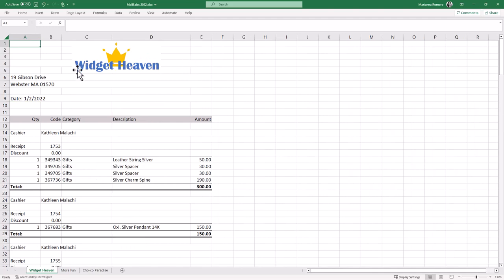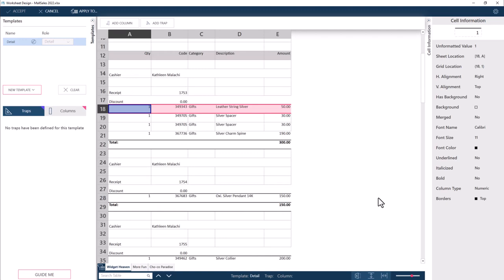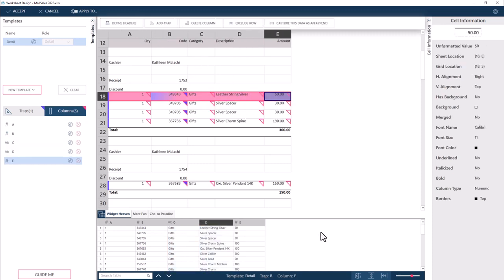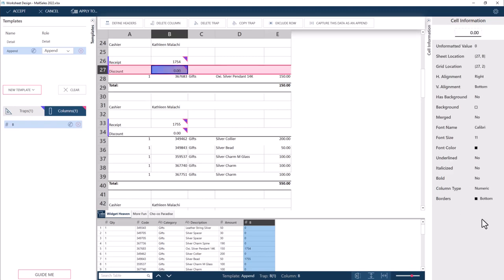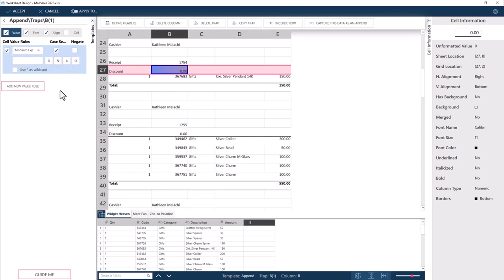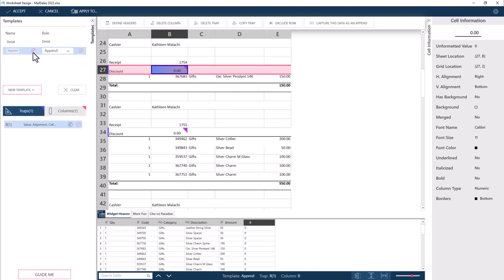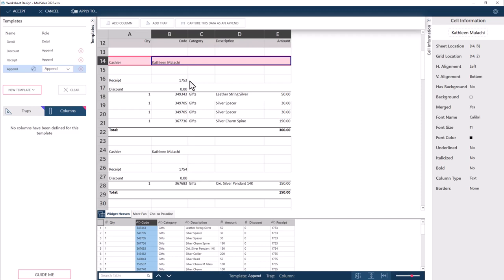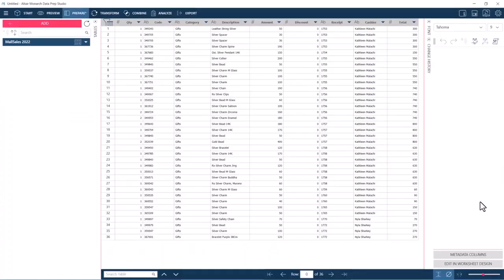Create and Refine Traps in Altair Monarch’s Excel® Worksheet Design | Excel Trapping Tutorial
This instructional video shows how to use Monarch’s Excel® Worksheet Design functions to capture data from a complex spreadsheet.